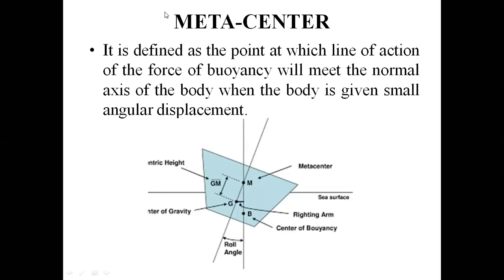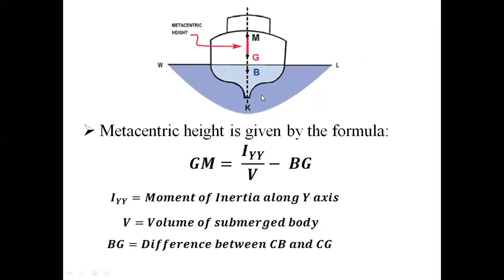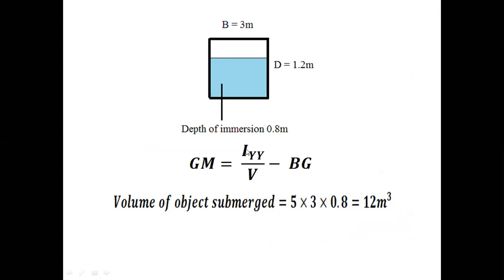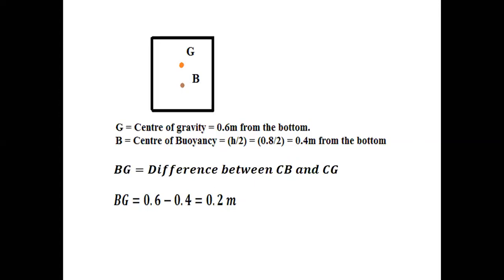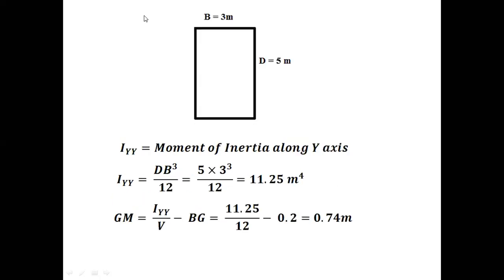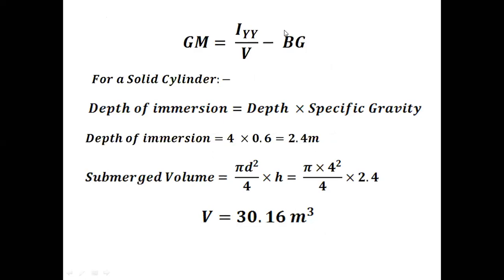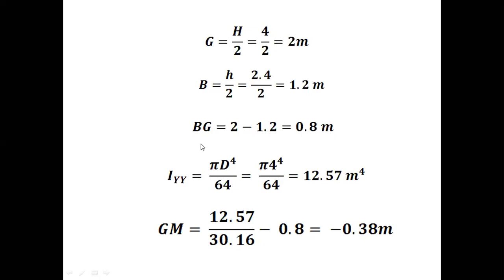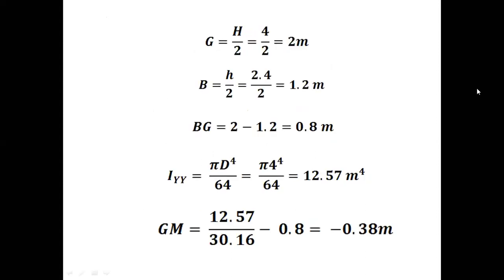APPLIED HYDRAULICS - PART 5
METACENTER, METACENTRIC HEIGHT, PROBLEMS